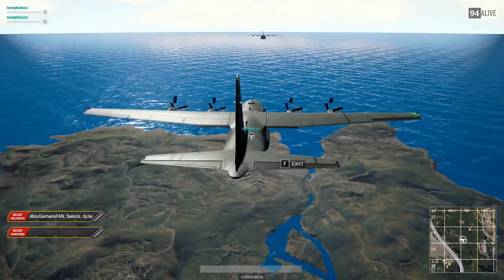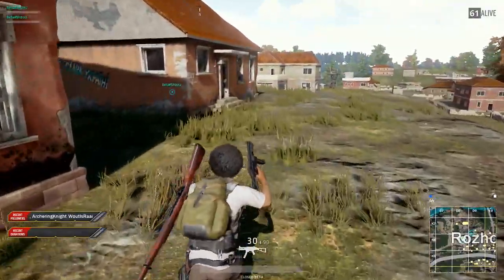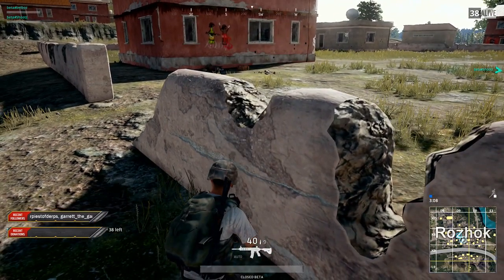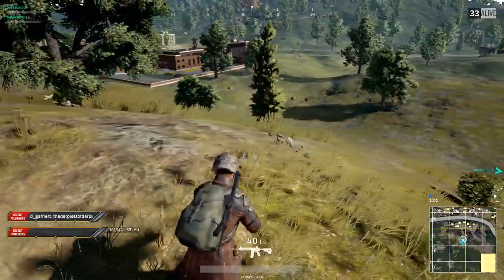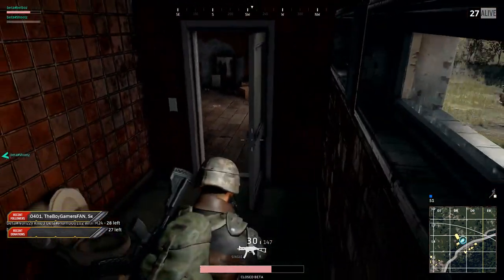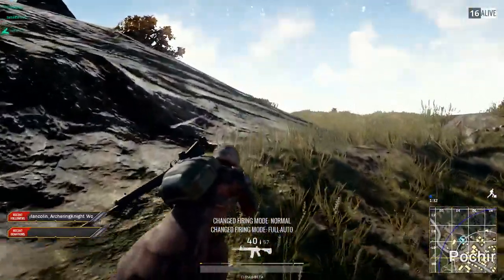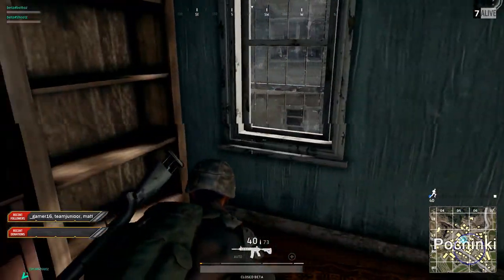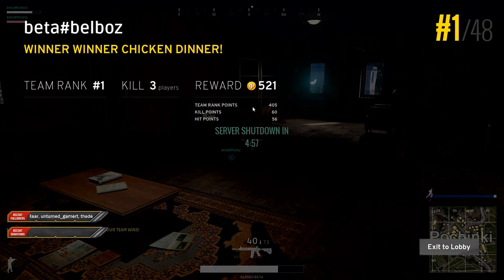Shotz and Boz take a run at PlayerUnknown's Battlegrounds DUO's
So PlayerUnknown's Battlegrounds has gone into testing again this weekend. This weekend it is DUO's. So Shotz and myself tackle things.  How will we do?

This is from the Twitch live stream, so the quality isn't as good as normal recorded footage.